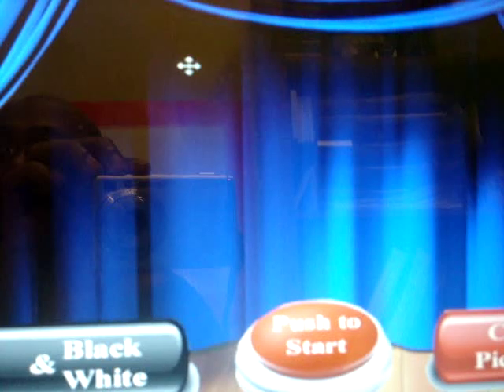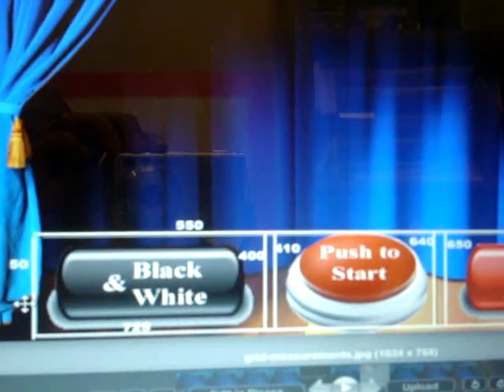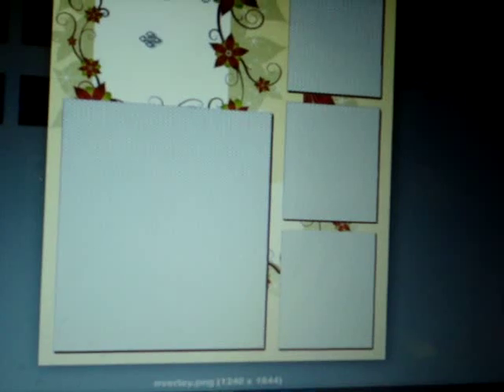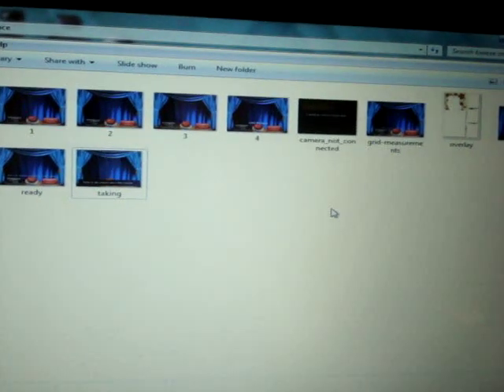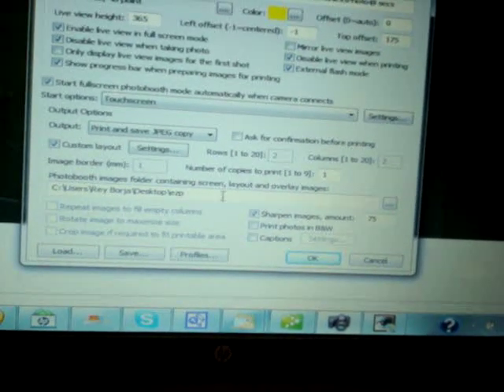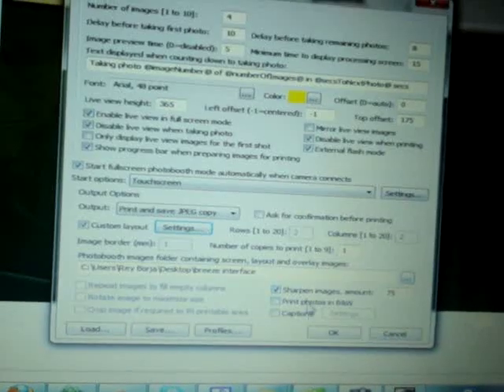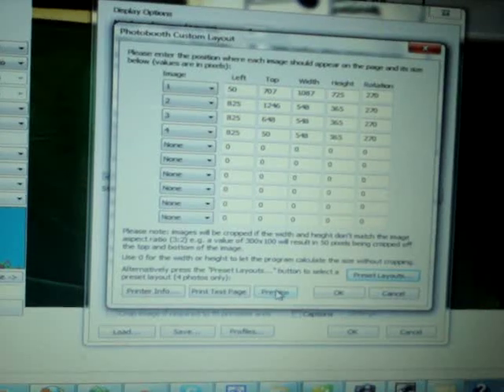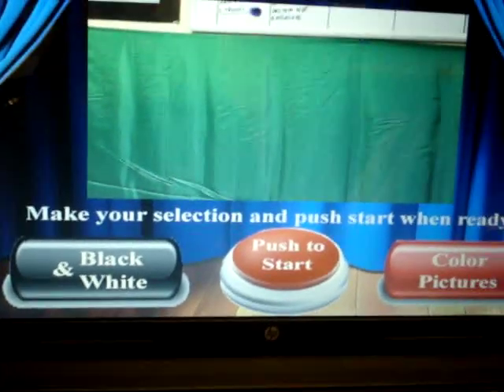Setting up your Breeze Software Photo Prints and Guess Interface...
This video is to show you how to set your Breeze Software Photo Booth Interface and also shows you how to setup your Photo Prints Template...